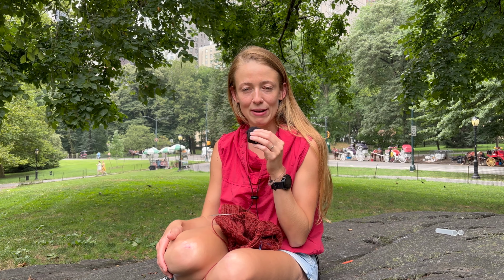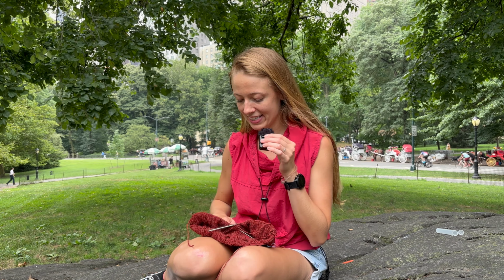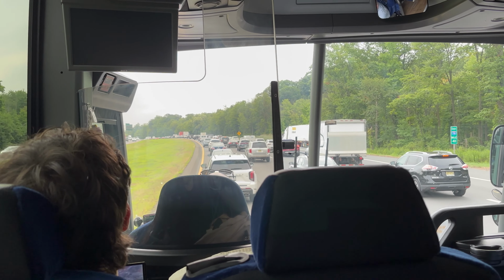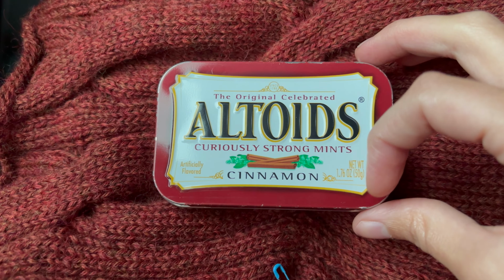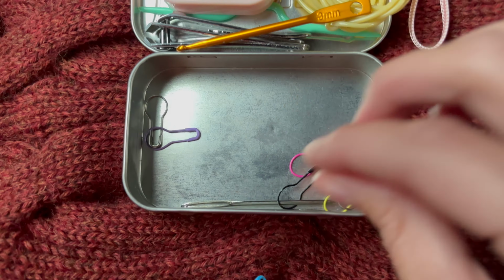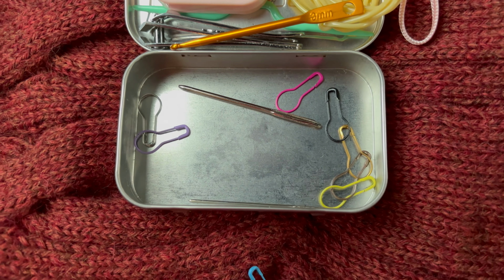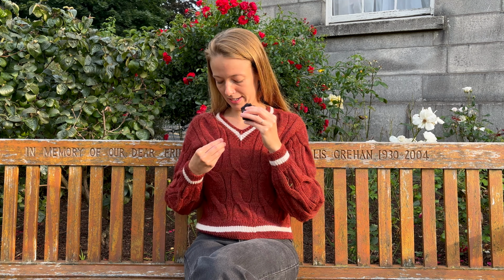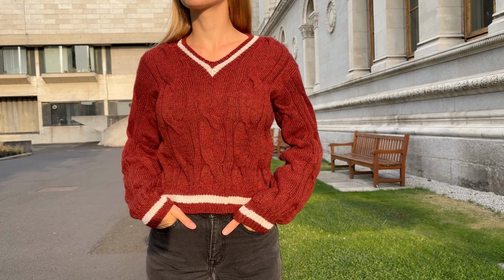How much can I knit on a 15 hour bus ride?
Welcome to CalicoRadio Knits!  In this video, I see how much I can knit in 15 hours while riding a bus from Eastern Pennsylvania to Montreal, Canada.  The project I'm working on today is the Campus Cable V Sweater by Phoebe from Friday Knits.  It is a test knit that will be coming out this fall. (:

CalicoRadio Knits is a channel dedicated to bringing you free patterns, tutorials and fun fiber videos.  Thanks for visiting and happy knitting and crocheting!